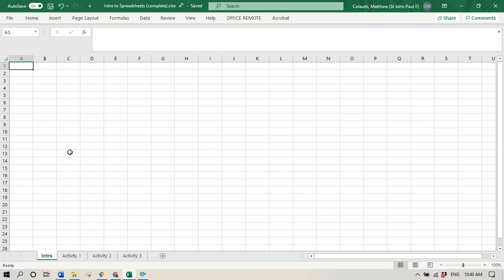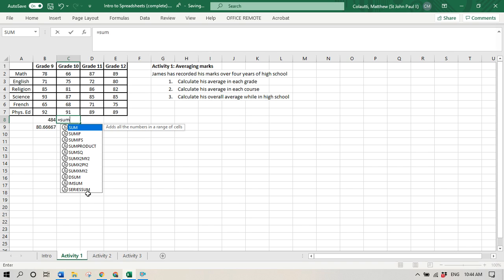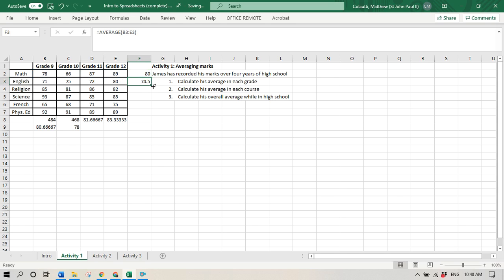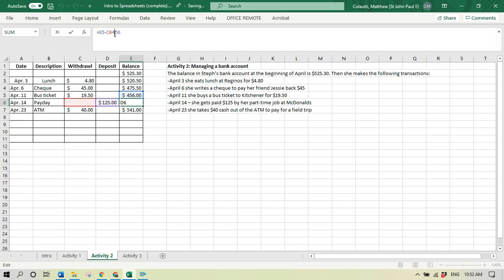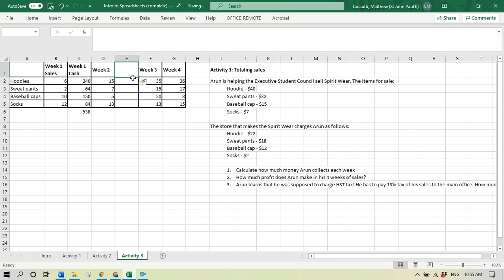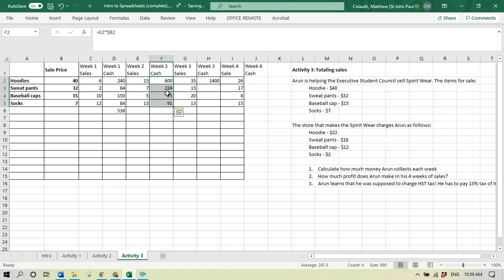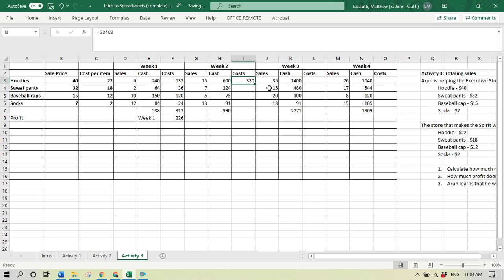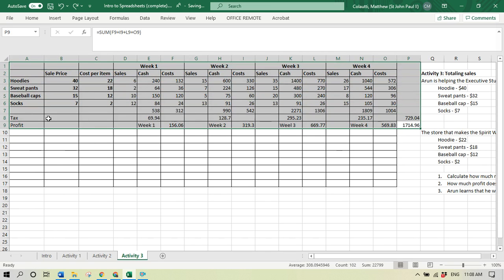Spreadsheet Basics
In this video, we we learn the basics about a spreadsheet, and how it is used to do simple math, averages, and more advanced bookkeeping.

Skills and functions that are covered:
-using formulas
-sum
-average
-inserting columns and rows
-copying formulas
-freezing the cell in a formula